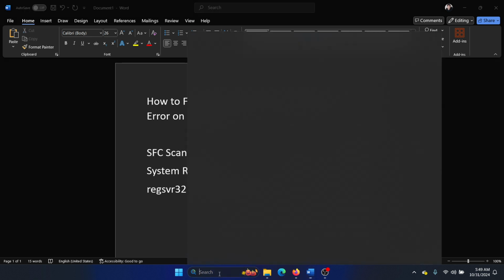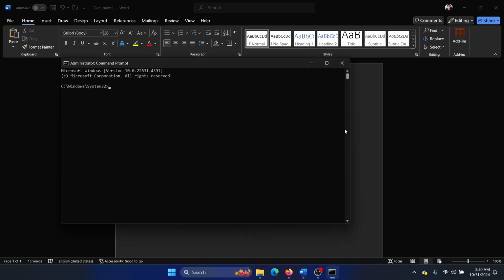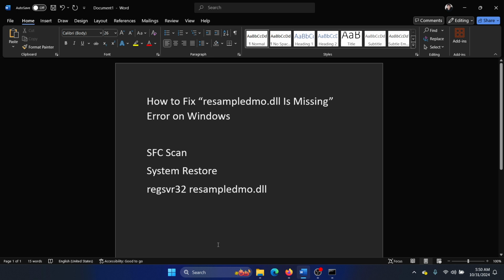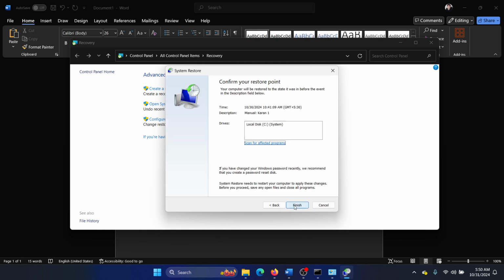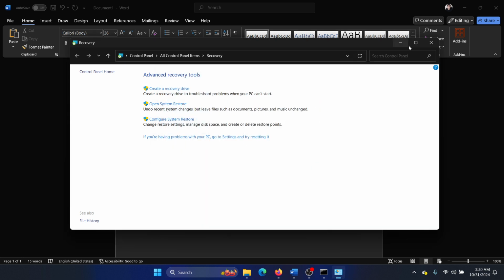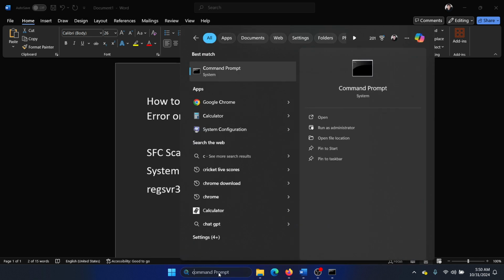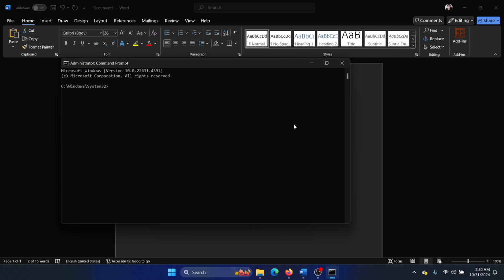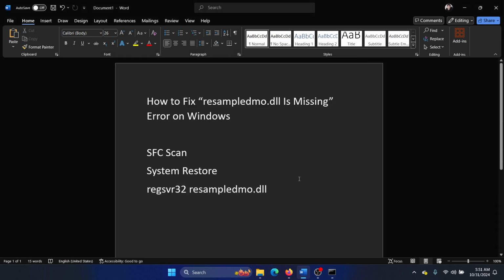How to Fix “resampledmo.dll Is Missing” Error on Windows 11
Video Title: How to Fix “resampledmo.dll Is Missing” Error on Windows 11

If you wish to fix “resampledmo.dll Is Missing” Error on Windows, then please watch this video.